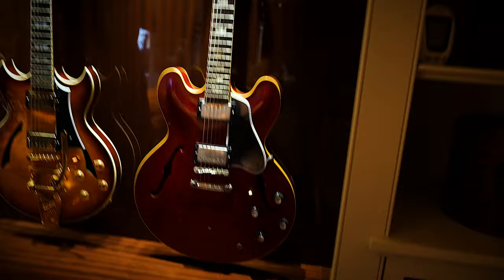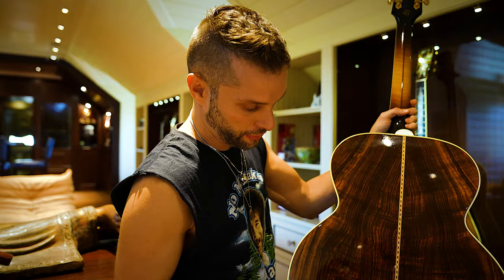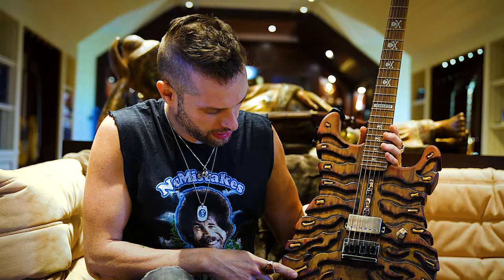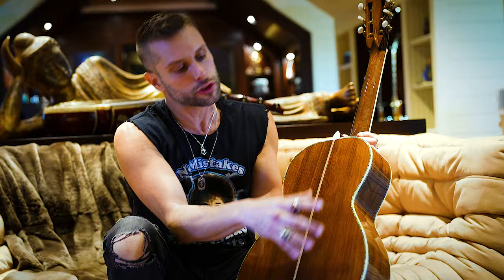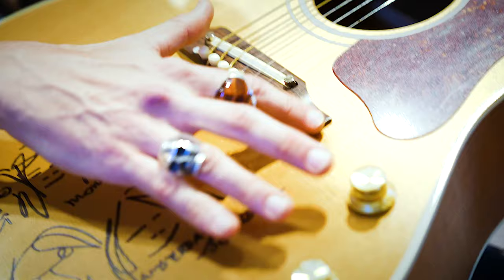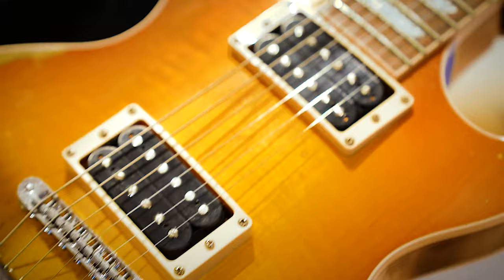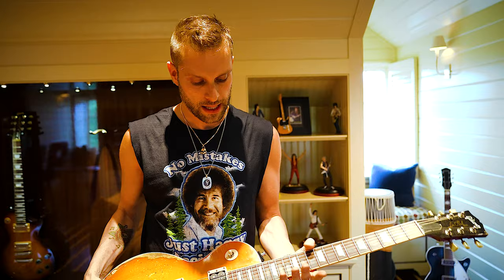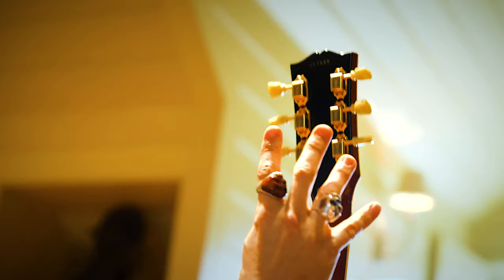The AMAZING Guitar Collection Of Ernie Boch Jr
We take a look at some of the EPIC guitars owned by auto icon Ernie Boch Jr.